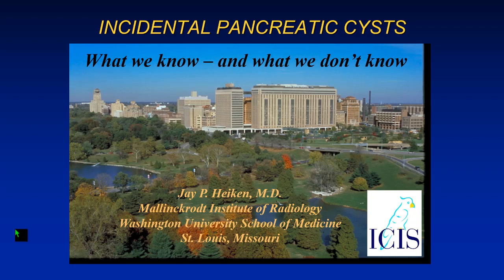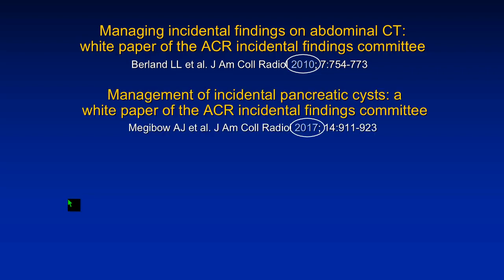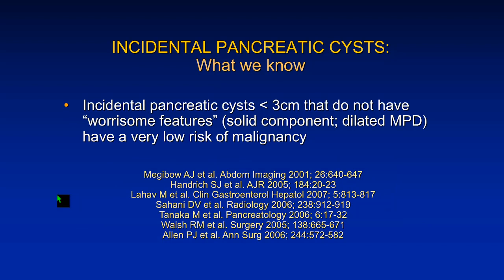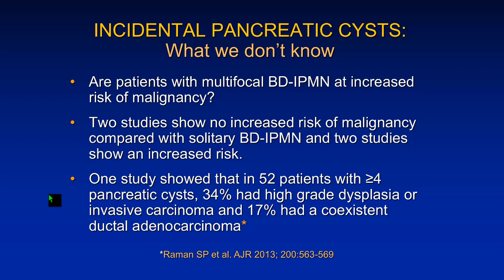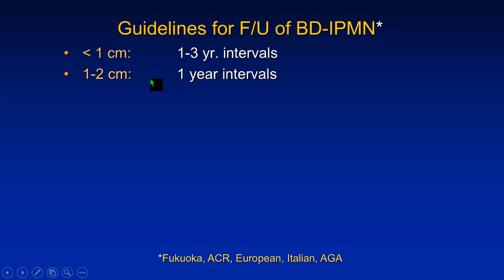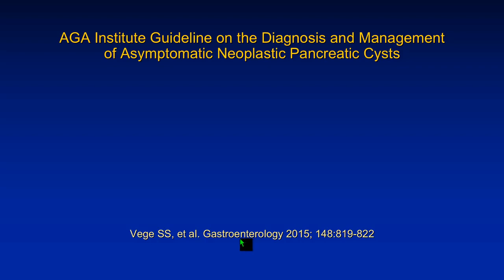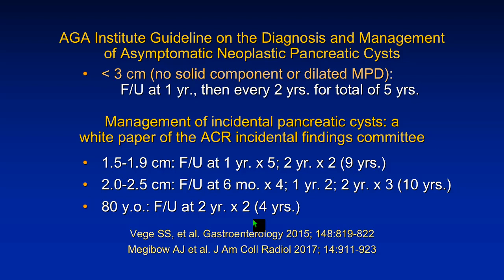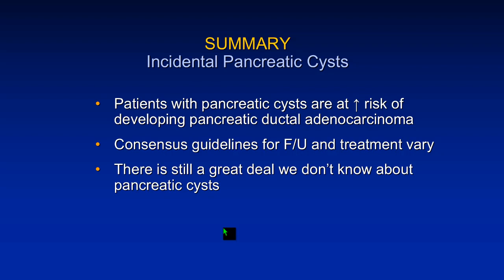Incidental pancreatic cysts - what we know and what we don't know, Jay Heiken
Pancreatic cysts are very common in the adult population, and the prevalence increases with age. Pancreatic cysts are identified in 13%-20% of adults undergoing abdominal magnetic resonance imaging (MRI) [1, 2] and in 2.6% of individuals undergoing multi-detector CT [3]. How we deal with these cystic lesions has important implications for both patient care and the expenditure of healthcare dollars.

Most pancreatic cysts discovered incidentally on imaging studies are branch duct intraductal papillary mucinous neoplasms (BD-IPMN). The vast majority are larger than 3cm and have a very low risk of malignancy [4]. Nevertheless, certain imaging features of pancreatic cysts are associated with an increased risk of malignancy. The international consensus guidelines for the management of pancreatic mucinous neoplasms [4] identify a group of features which are characterized as “worrisome features” (size larger or equal to 3 cm, thickened enhanced wall, main pancreatic duct (MPD) size 5-9 mm, non-enhanced mural nodule(s), abrupt change in MPD caliber with atrophy of the upstream pancreas, and lymphadenopathy) and “high-risk stigmata” (obstructive jaundice in a patient with a pancreatic head lesion, enhanced solid component, and MPD size larger or equal to 10 mm).

Recent surgical data indicate that individuals with pancreatic cysts may be at increased risk of developing solid pancreatic neoplasms. 4%-10% of patients with resected BD-IPMN are found to have concurrent pancreatic ductal adenocarcinoma [5, 6]. In addition, patients with one or more pancreatic cysts have an increased risk of subsequent development of pancreatic ductal adenocarcinoma [7, 8].

Whether individuals with multifocal BD-IPMN are at increased risk of malignancy is unclear. Although most studies have not shown an increased risk of malignancy compared with solitary BD-IPMN, on study found that in 52 patients with larger or equal to 4 pancreatic cysts, 34% had high grade dysplasia or invasive carcinoma and 17% had a coexistent ductal adenocarcinoma [9].

Almost all of the data available on the biological behavior of pancreatic cysts come from surgical series and longitudinal imaging studies. No randomised controlled trials have been performed. Therefore our approach to the management of incidentally discovered pancreatic cysts is based on consensus guidelines developed by panels of medicine, surgery, pathology and imaging experts [4, 10, 11], and there is still a great deal to be learned about the genetics, natural history and risks associated with these cysts.

All of the consensus guidelines recommend that a cyst larger or equal to 3 cm should be followed as long as it contains no worrisome or high-risk features; however, what the follow-up schedule should be and when surgical intervention is indicated varies among the guidelines. Most consensus panels indicate that endoscopic ultrasound (EUS) with cyst aspiration should be considered to try to characterise cysts larger or equal to 2 cm.

It is important to bear in mind that the appearance of a pancreatic cyst on an imaging study does not translate directly into patient management. Appropriate management of an individual with an incidentally discovered pancreatic cyst depends upon multiple factors including age, comorbidities, the individual’s willingness to undergo surveillance or surgery, and family history of pancreatic cancer. Therefore management decisions should be individualised and based on multidisciplinary team discussion.